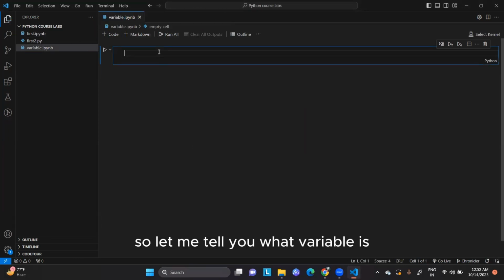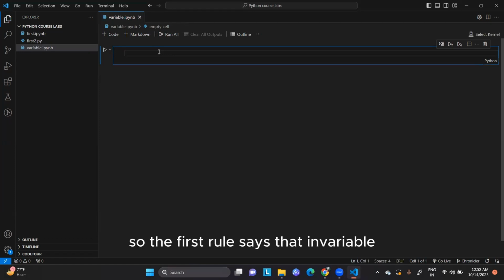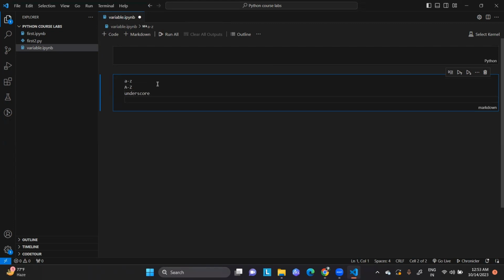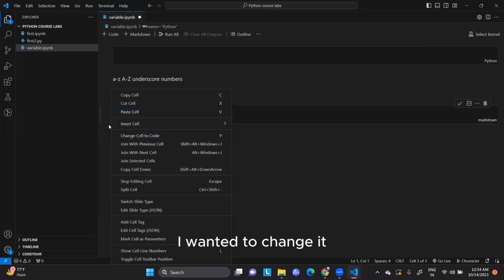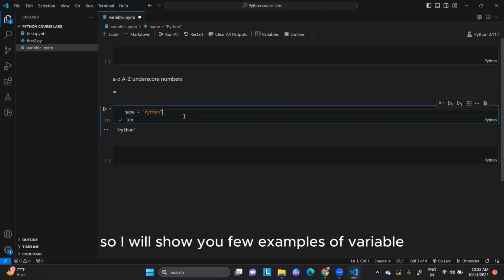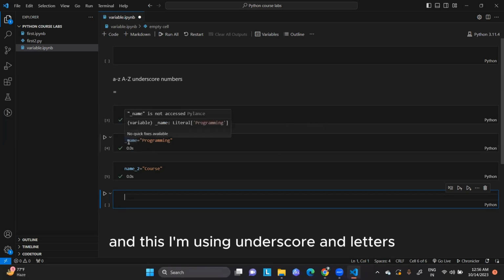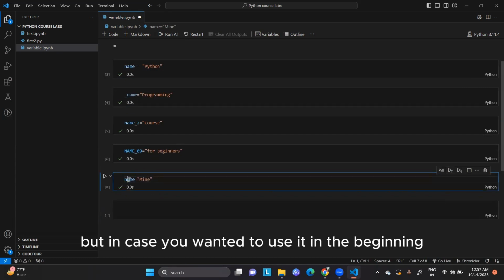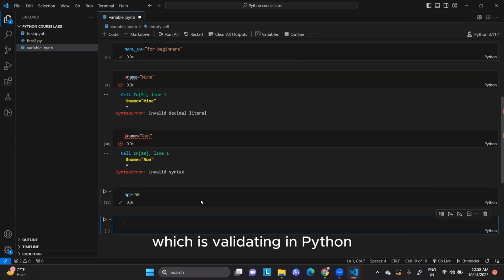1.2 Variables in Python | Python Full course 2024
As we are growing, let's see variable in python.
How to define variable in python.